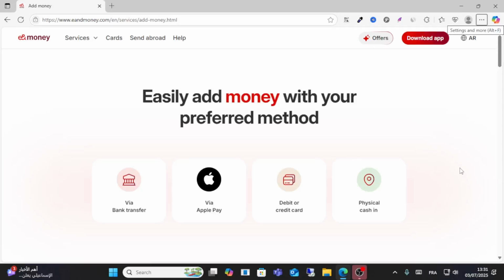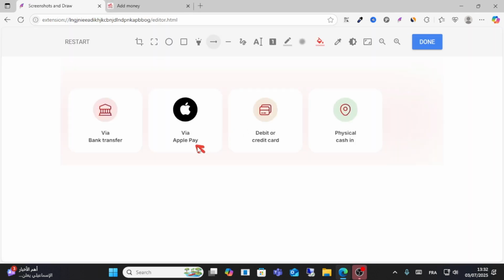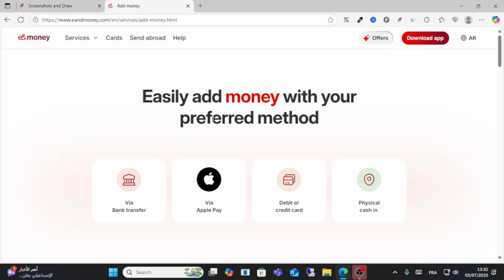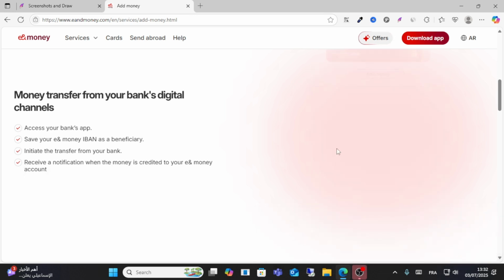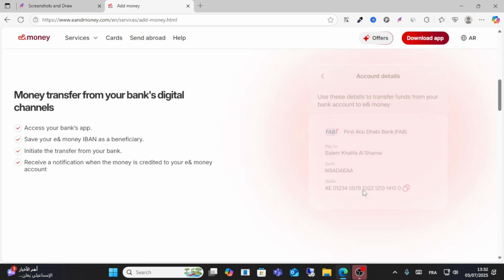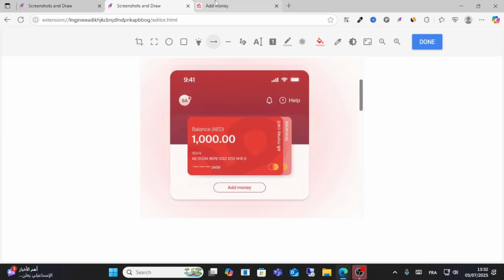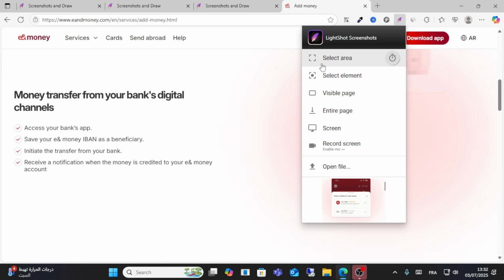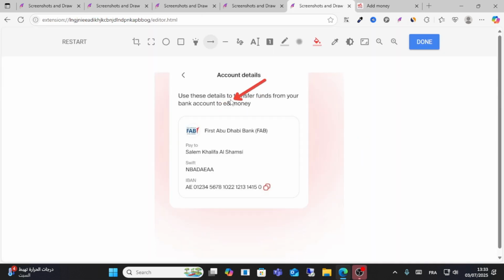How to Add money to e& money account - simple and quick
Ready to top-up your e& money account? This quick tutorial will show you how to add money to your e& money account. Follow these simple steps and keep your finances at your fingertips with e& money.